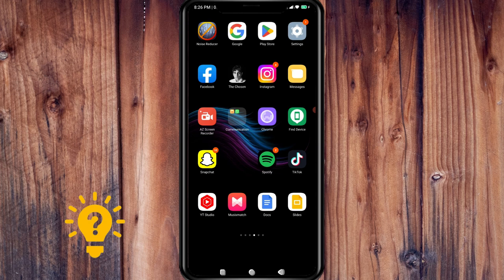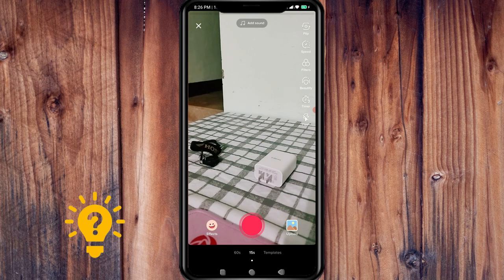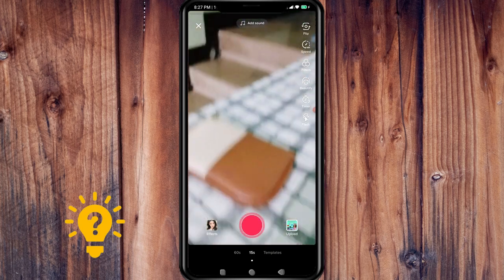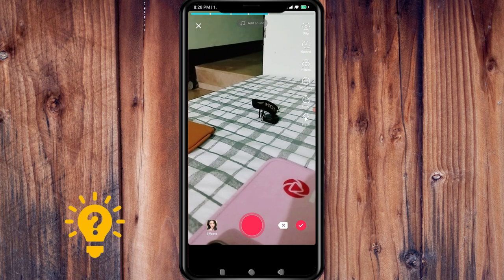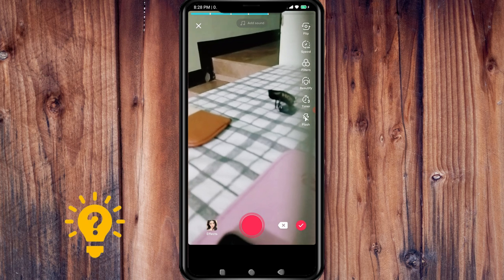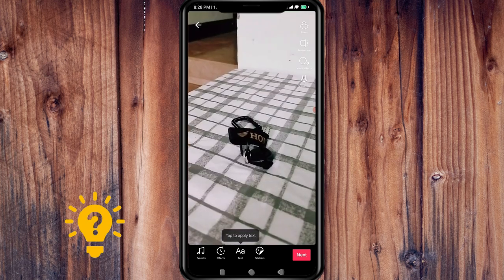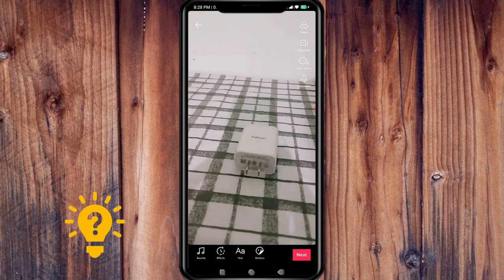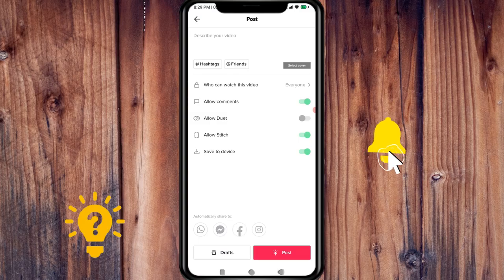How to make a TikTok video with multiple clips | Social Tech Insider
In this tutorial video from tiktok, we explain to you the best way to make a TikTok video with multiple clips